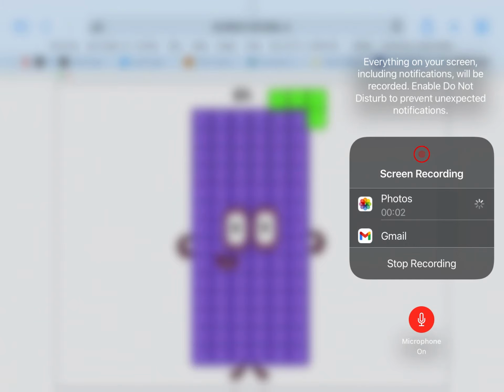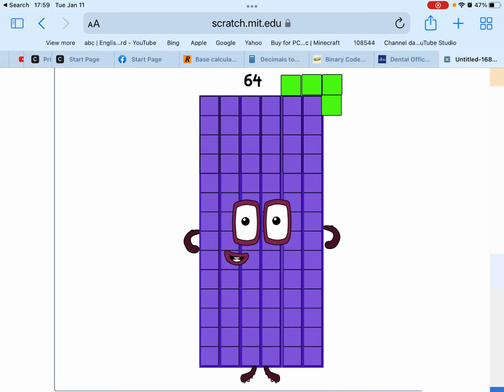Tetradecimalblocks 64, 66, 69, and 70